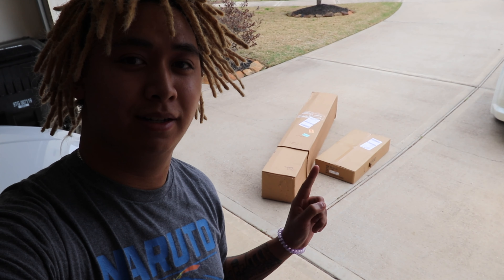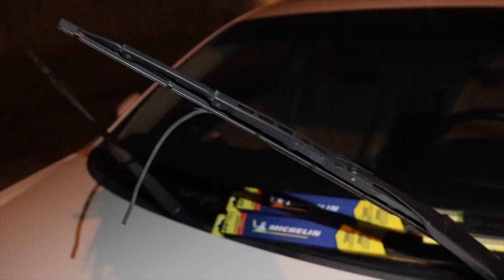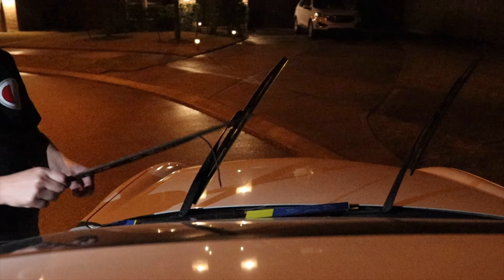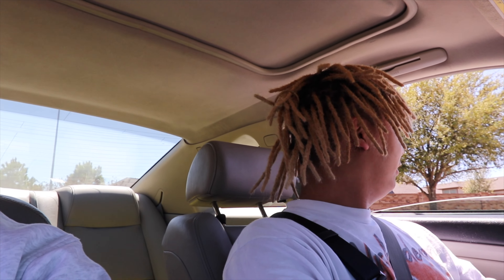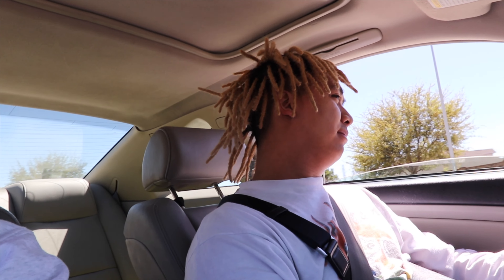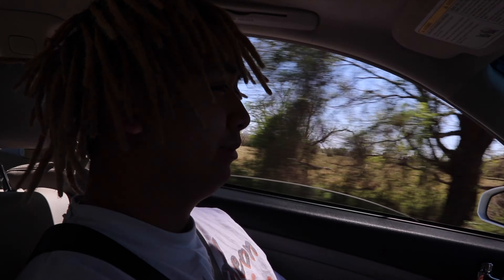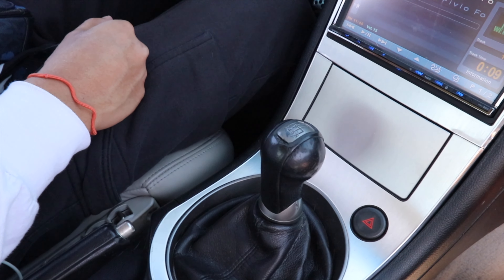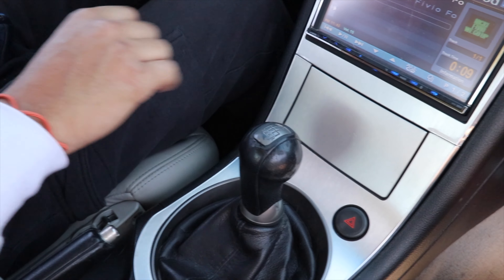STRAIGHT PIPED MY G35! (Z1 MOTORSPORT CATBACK & Y-Pipe, Catless Test Pipes)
First mod on my car. Essentially, no cats, no resonators, just the Z1 muffler.
I think it sounds great. What do you think?

Mods:
Z1 Motorsport Catback Exhaust
Z1 Motorsport Y-Pipe
Unknown Catless Test Pipes

If yall don't like the videos just leave because yo boy just out here trynna make memories and enjoy life.